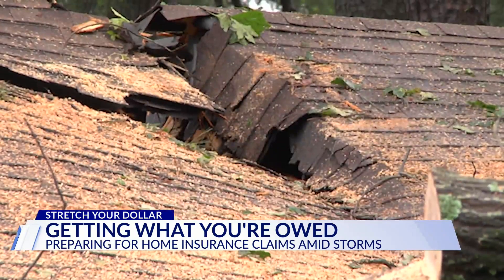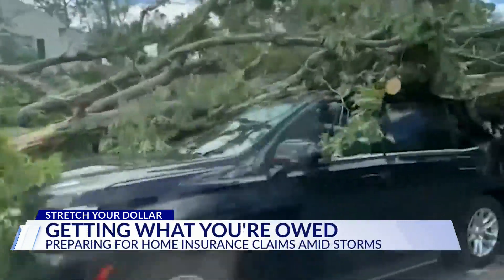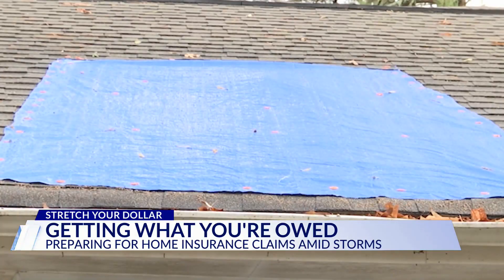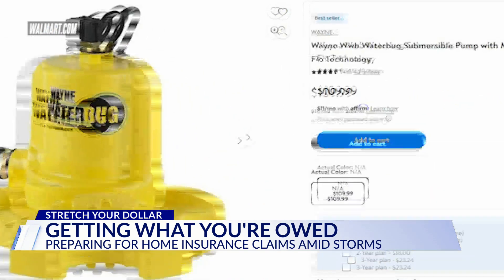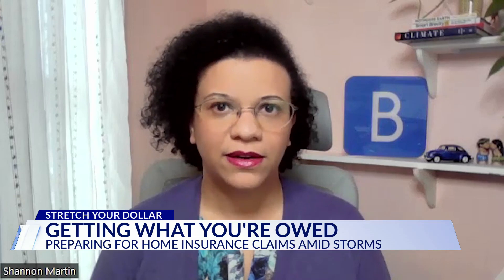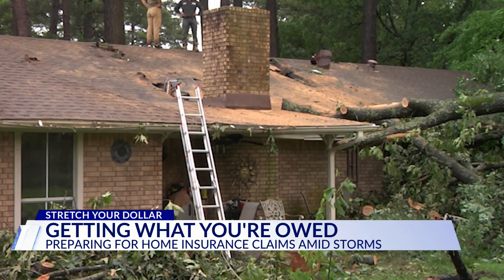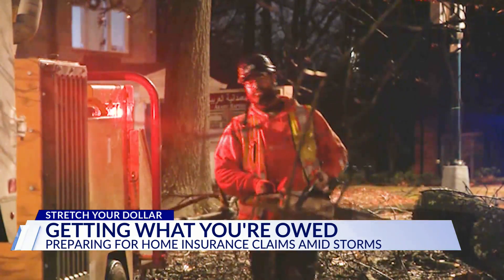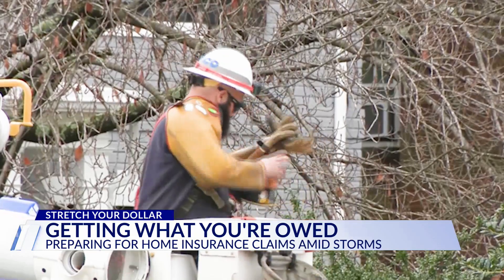Stretch your dollar: Getting what you're owed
Preparing for home insurance claims amid storms